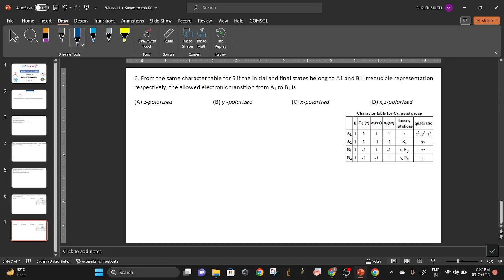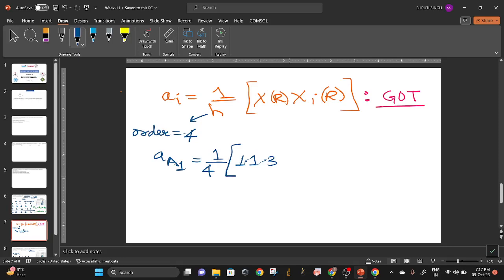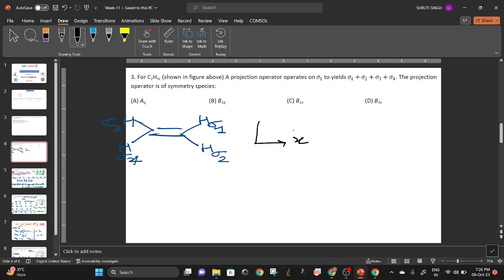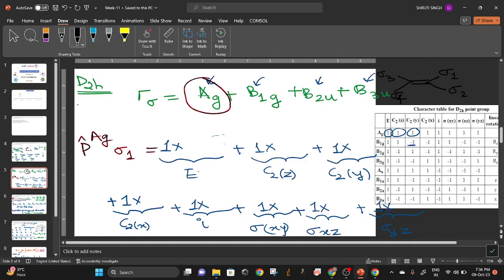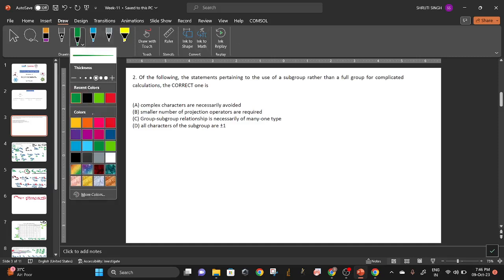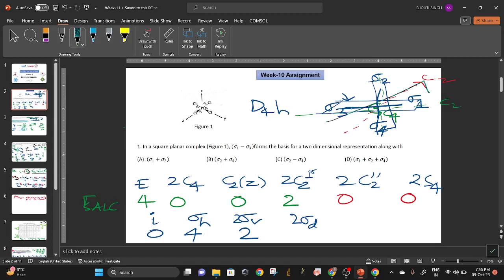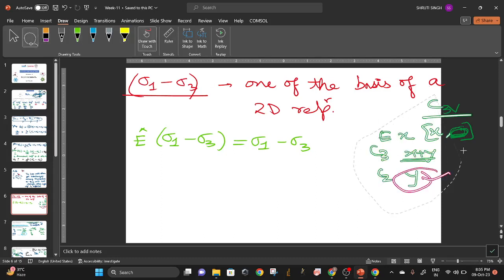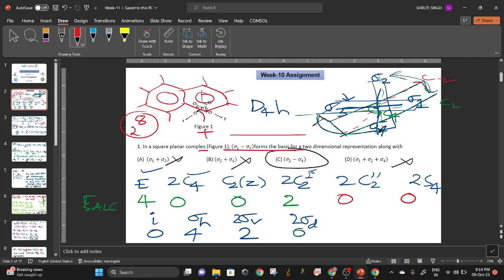Week-11 Live Session | 9th October 2023 | noc23-cy41 Symmetry & Group Theory